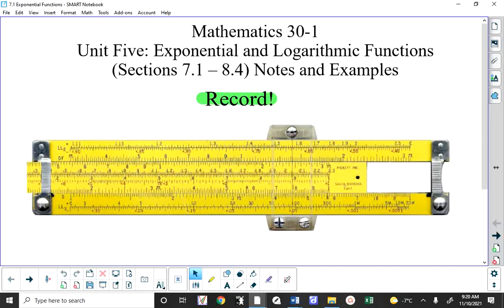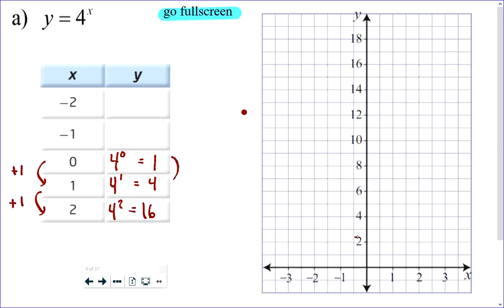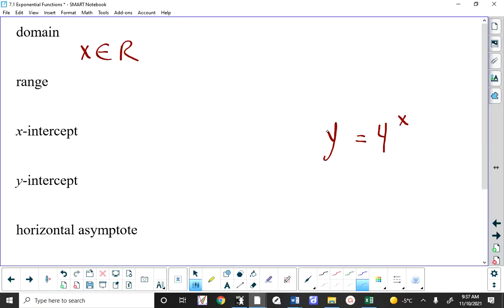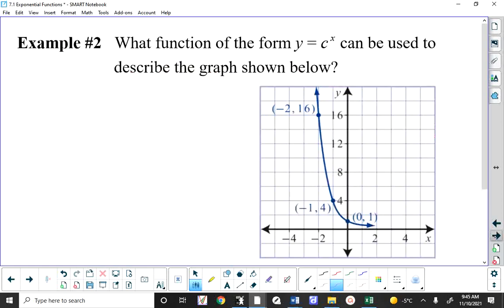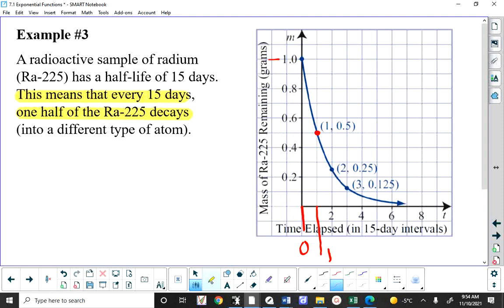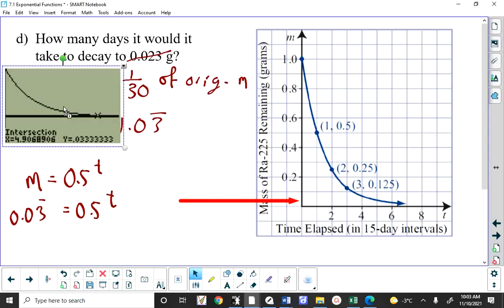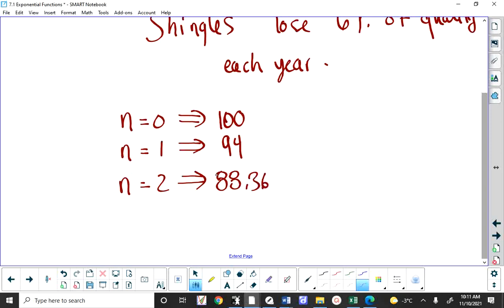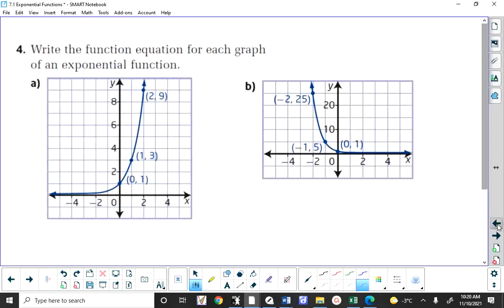M30.7.1 Introduction to Exponential Functions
In this lesson we go over the basics of simple exponential function, and move into the differences between increasing and decreasing functions, including exponential growth and decay.